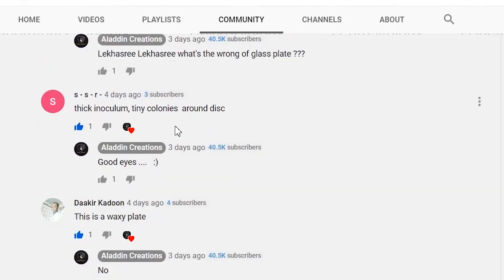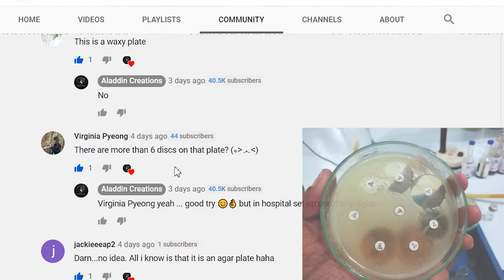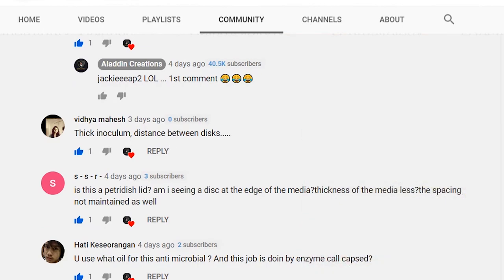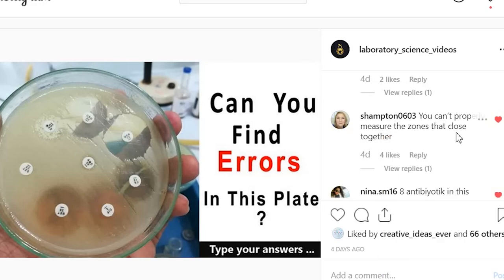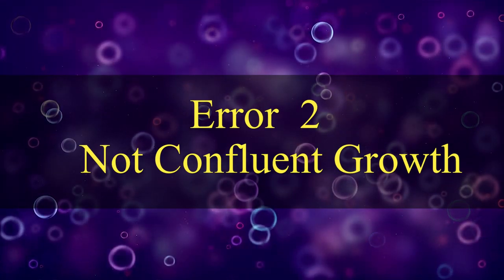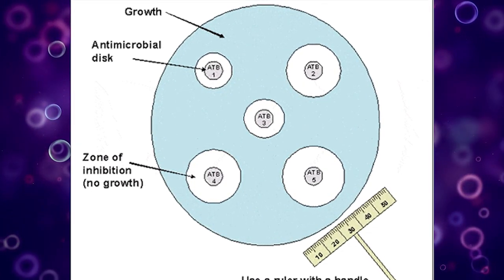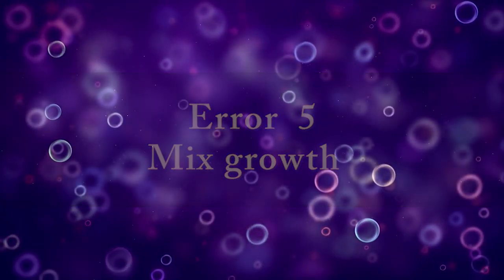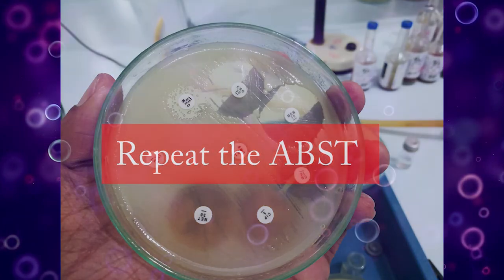Can you Find Errors on this ABST plate ??? ( Microbiology Q & A - 5 )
Hello Viewers !!!

My Name Is Kavindu Lakmal , Medical Laboratory Science Student From University Of Peradeniya.

For More Knowledgeful Videos & Photos ...

HELP ME !!!

I Love to make this like videos Continuously ….
But everything need some money , So your little donation I really appreciate .